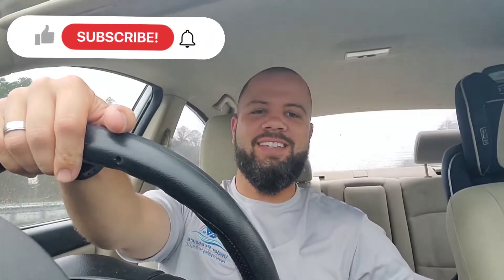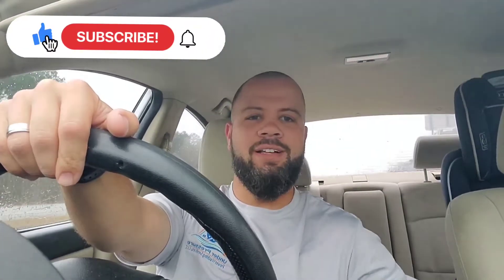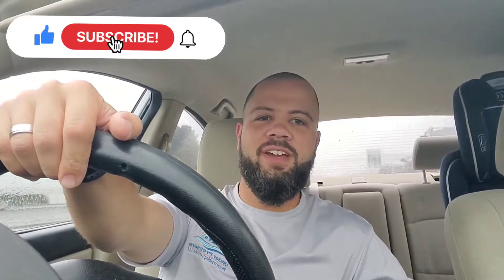What is a CRM? Are you LOSING MONEY without one?